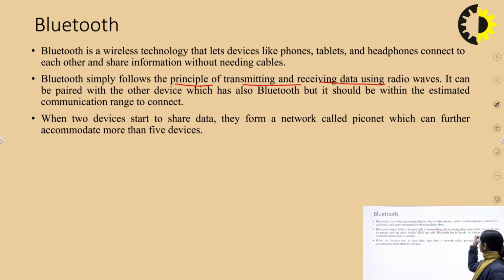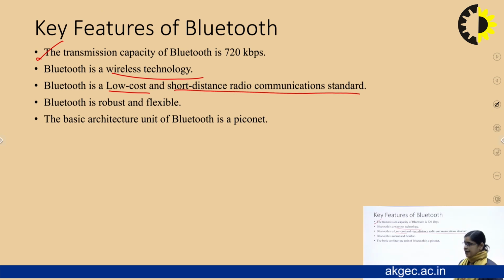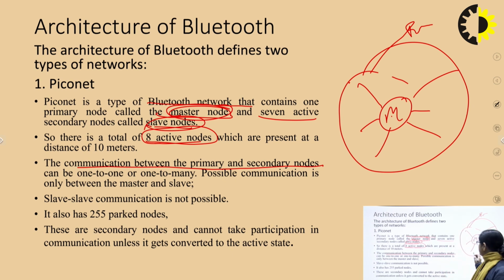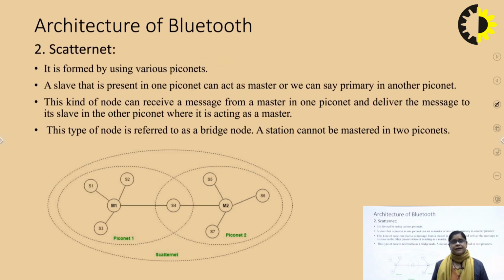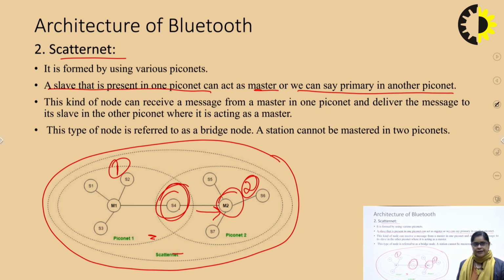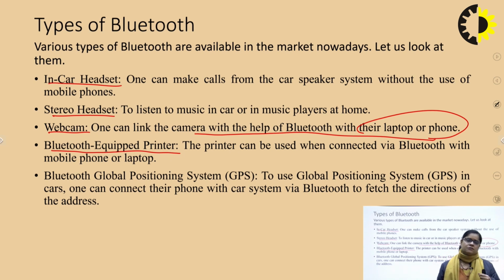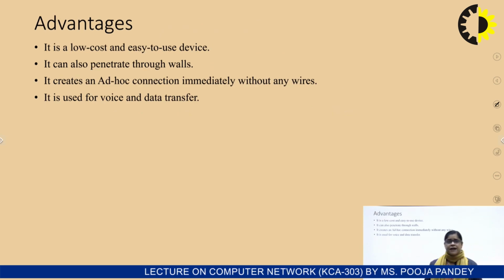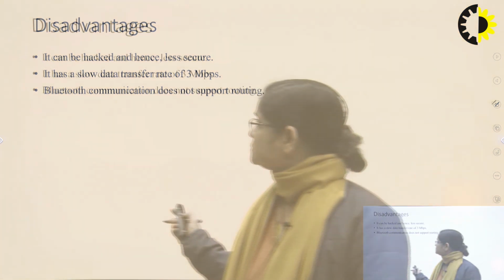BLUETOOTH ARCHITECTURE || COMPUTER NETWORKS || LECTURE 05 BY MS POOJA PANDEY || AKGEC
It is a very important topic in I/O. This presentation generally explains I/O, its block diagram with flowcharts, and features